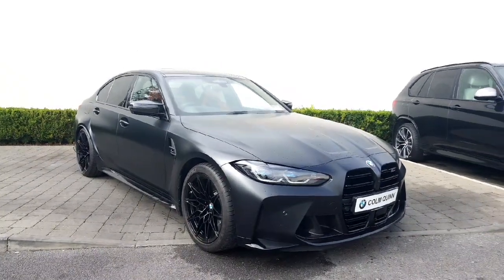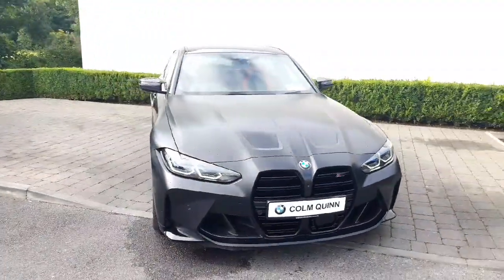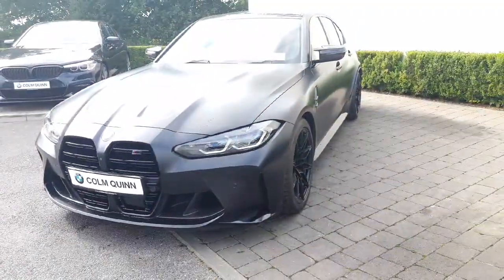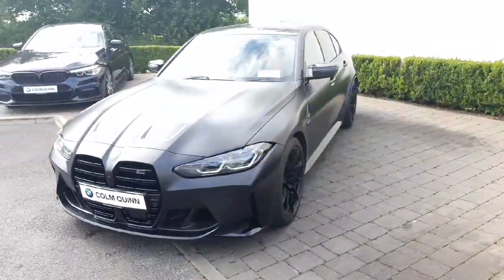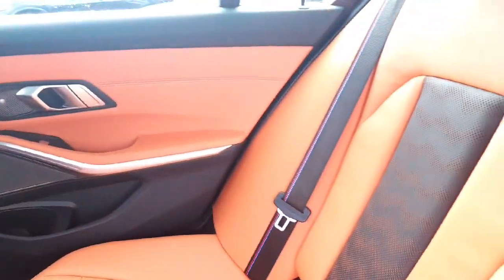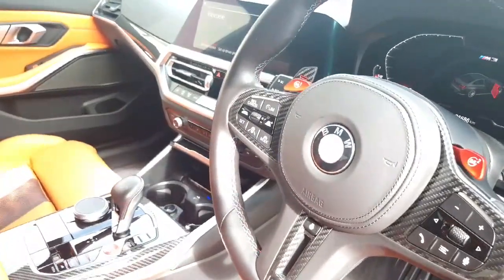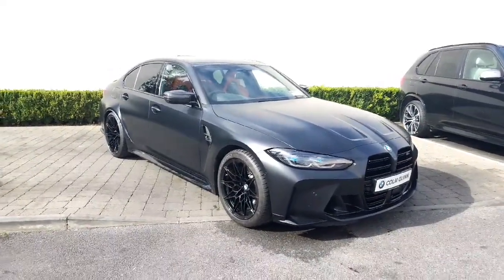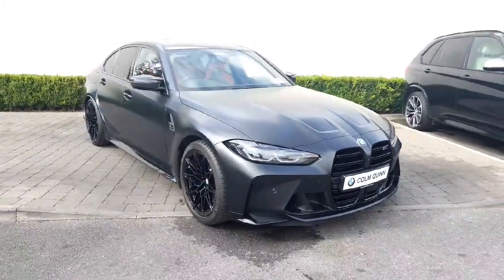2022 BMW M3 M3 Comp Frozen Black